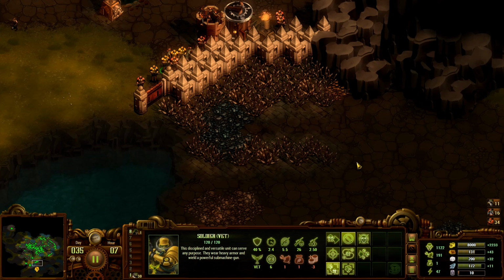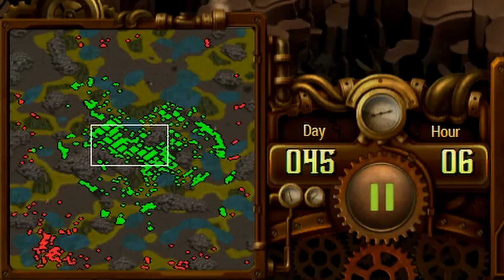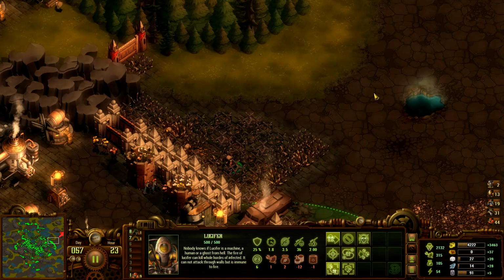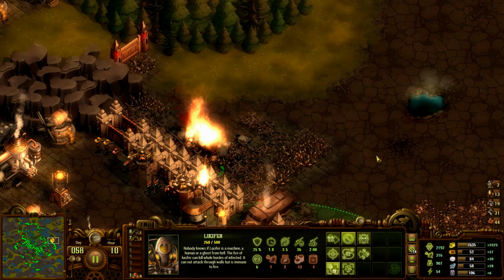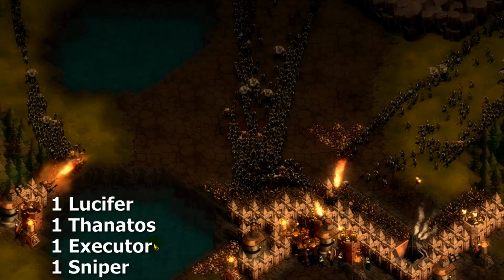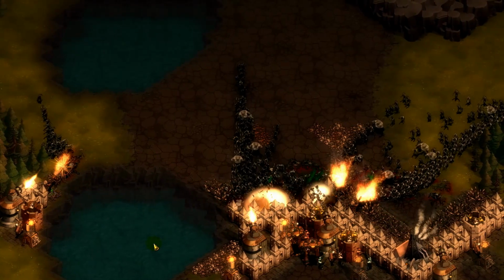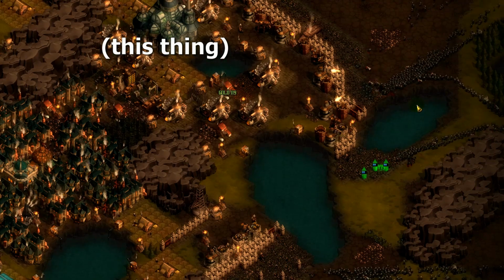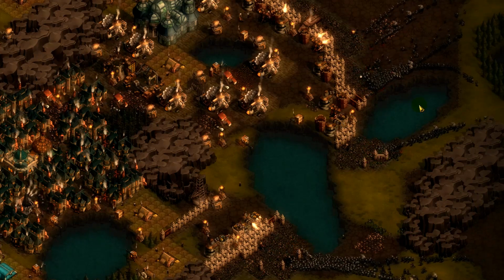Just the Waves, Ma'am : Swarms 1 thru 10 | They Are Billions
Why bother watching people build stuff? Let's see some action! Here's an 80-day game cut down to just the ten big waves, along with commentary about how I handled each one. This game was played at 55%, which means Map 1, 80 days, Low population.